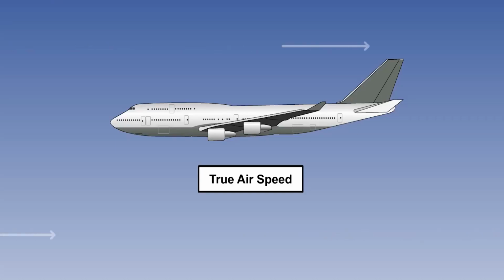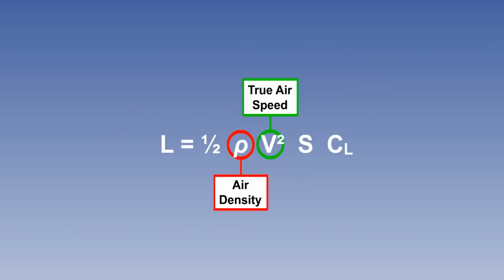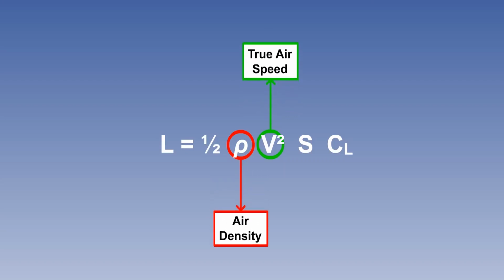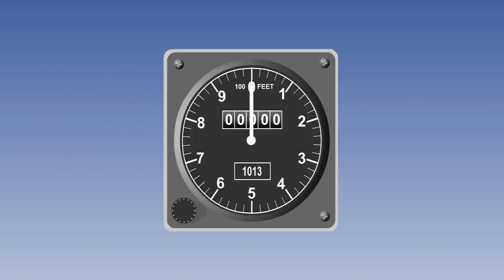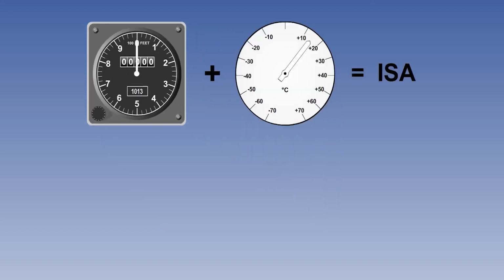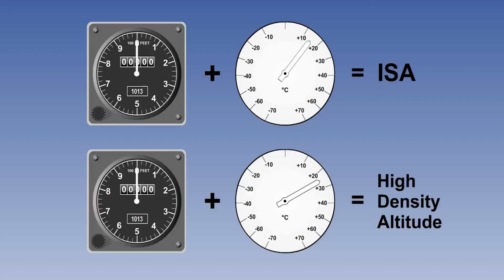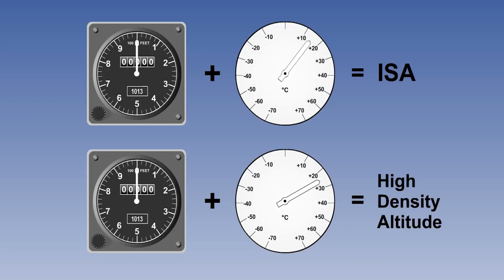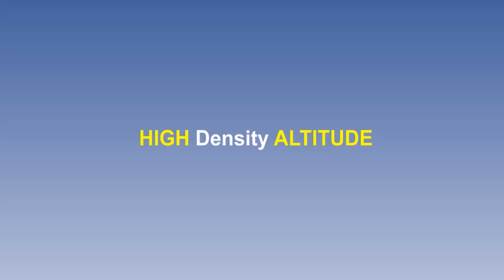09 ATPL Training Principles of Flight 09 Lift Density Coefficient and Altitude 1080 X 1920 6